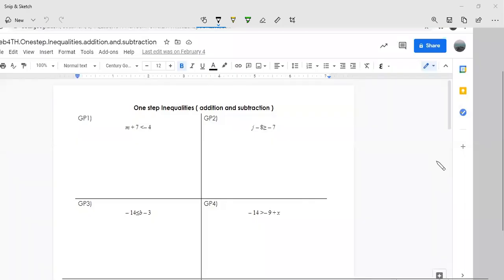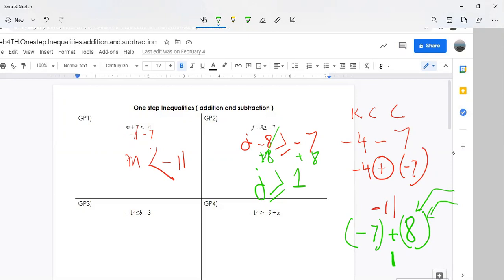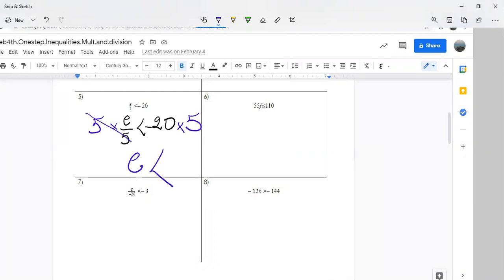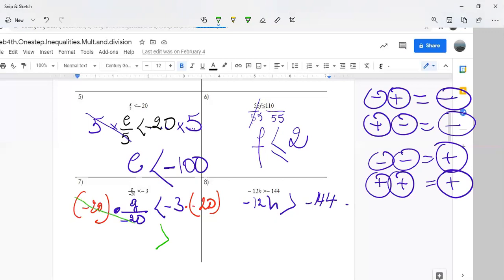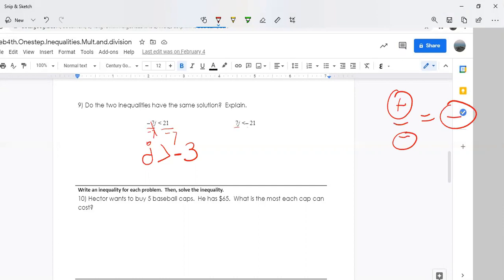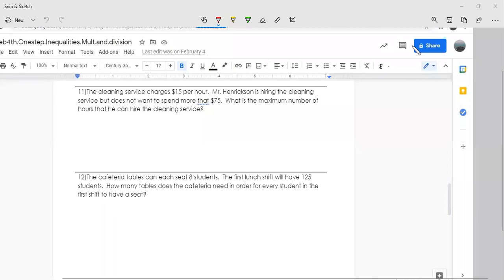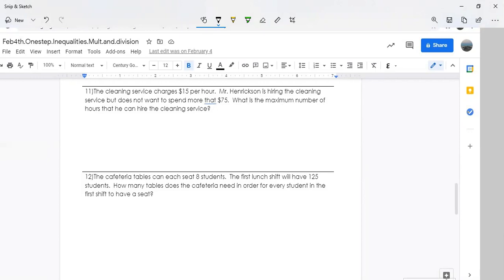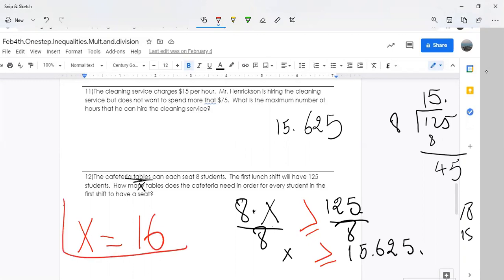april18th feb4th HW